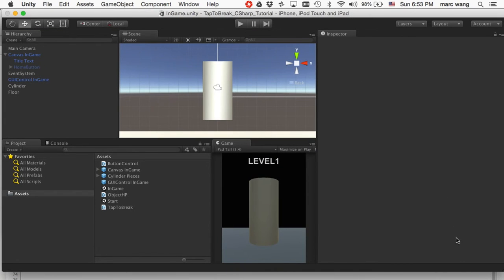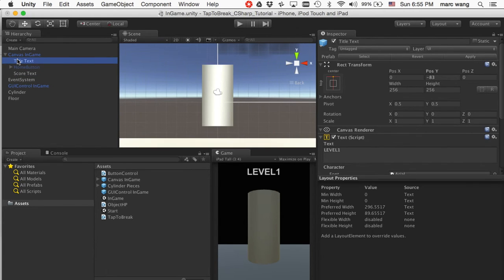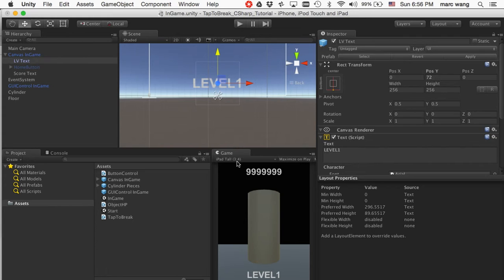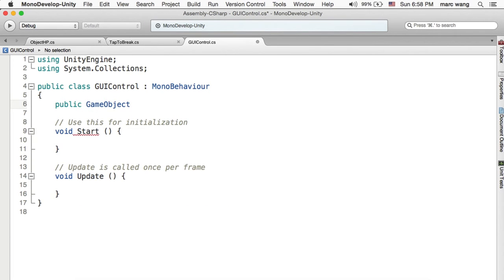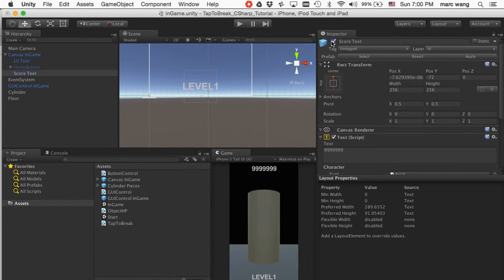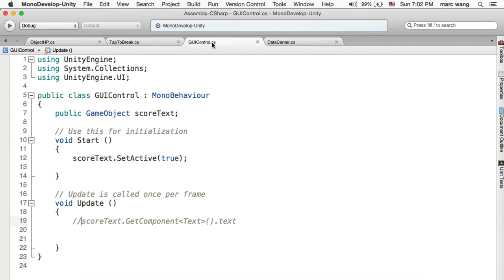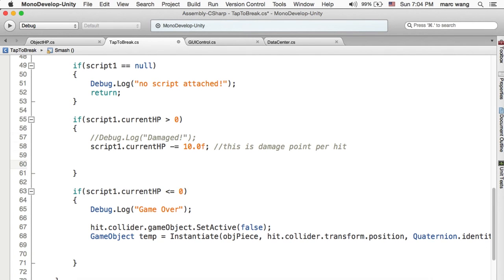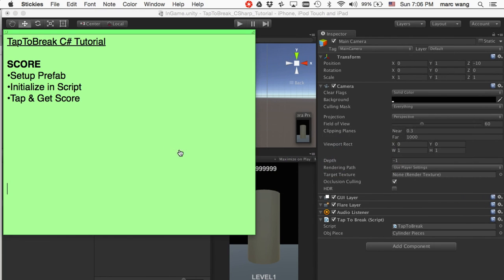TapToBreakC#6-Add Score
-Add Score and make it can update dynamically
-UGUI Text